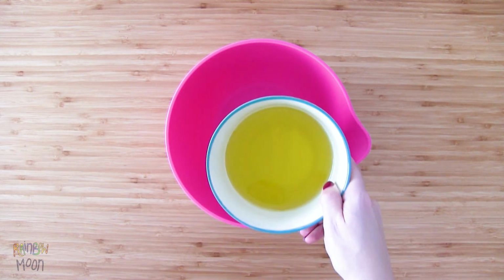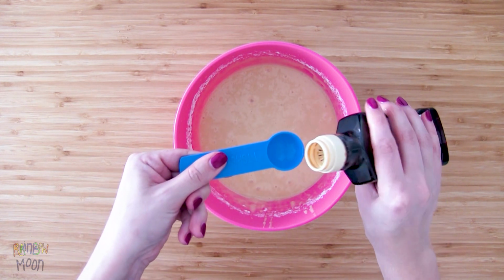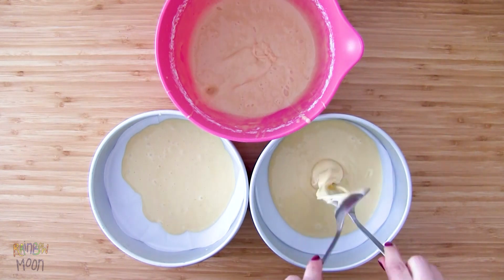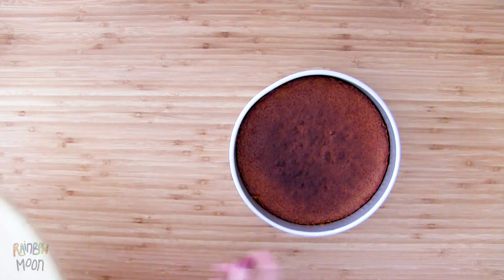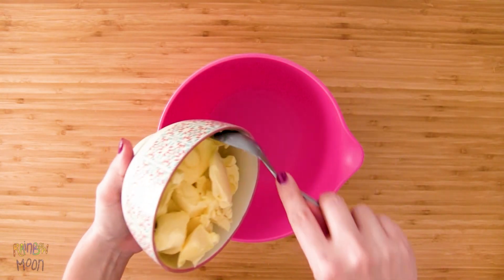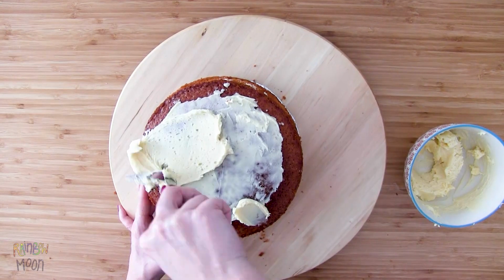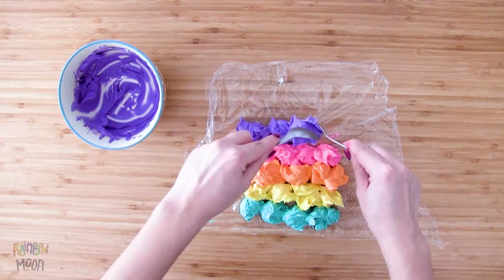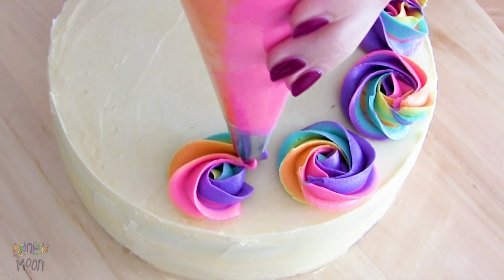🌈 How to make an EASY VANILLA CAKE 🎂 SPECIAL VIDEO 1K SUBSCRIBERS 😻 Gato Rainbow & Gata Moon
🎉 Today we throw a party with you to celebrate it and, since we're here, we show you how to make this yummy cake. 🎂😻

We will keep offering content to enjoy at home or in the classroom, now more than ever! 👏

Here is the link for the simple syrup bottle de @How To Cake It

The recipe we used for the cake is from  @Alma Obregon .

Created by: Elena Villalba y Guillermo Alonso